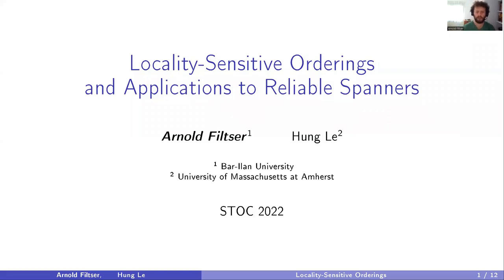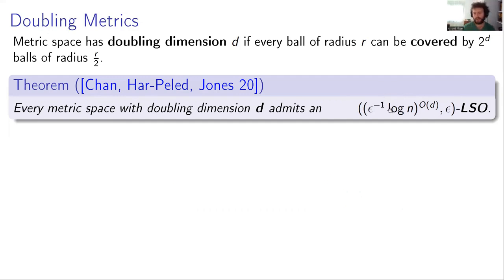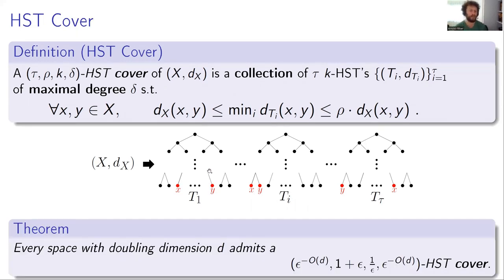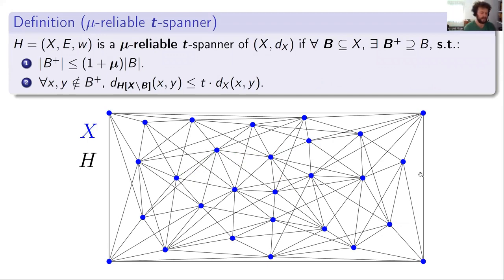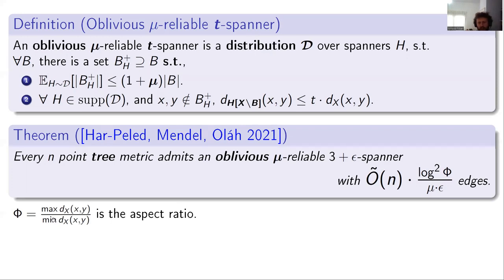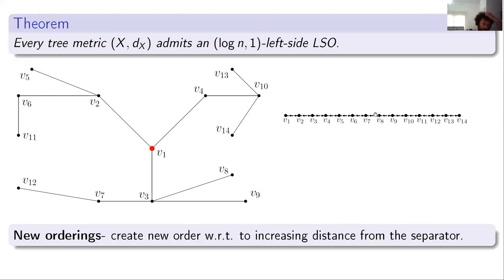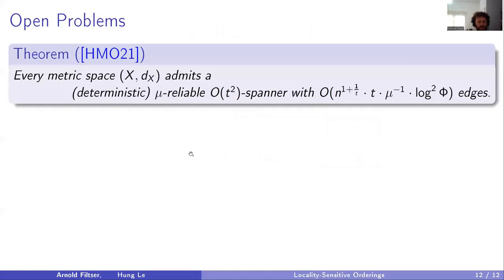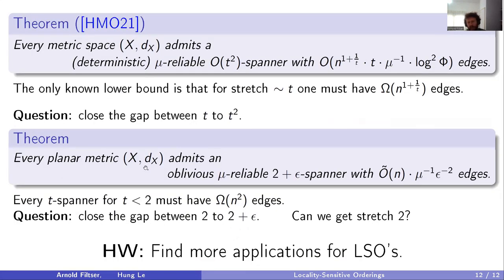STOC 2022 - Locality-Sensitive Orderings and Applications to Reliable Spanners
Locality-Sensitive Orderings and Applications to Reliable Spanners

Arnold Filtser (Bar-Ilan University) and Hung Le (University of Massachusetts Amherst)